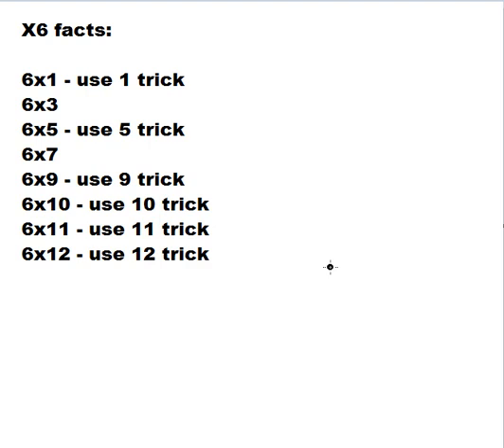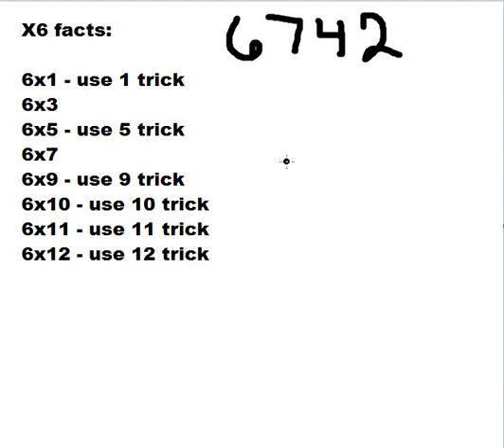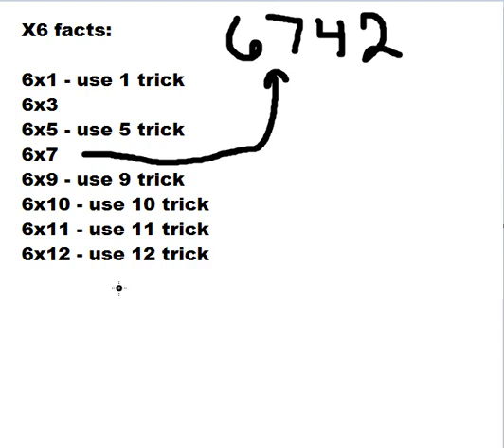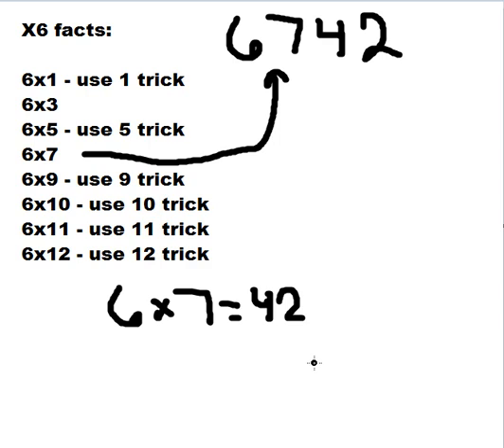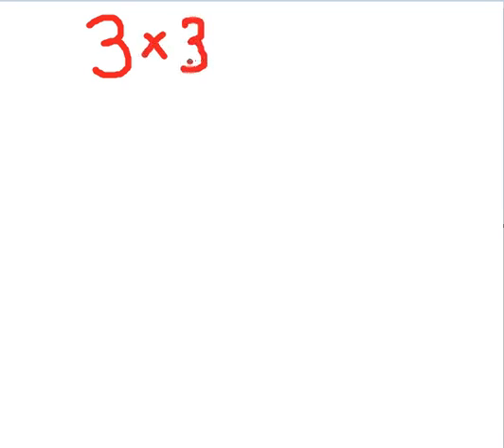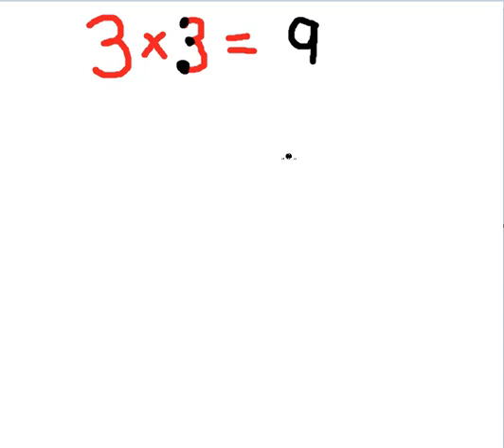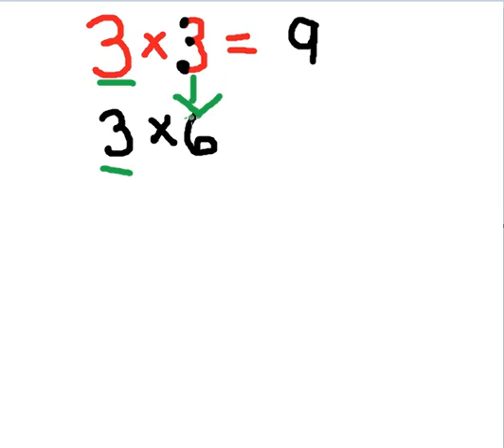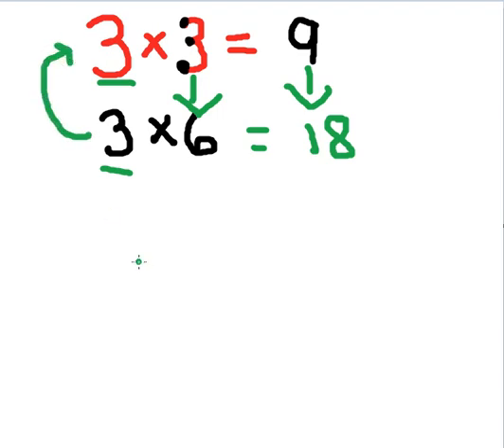Multiplication in 5 minutes: Lesson 9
This lesson teaches the facts X6, this is part 2 of this lesson.  These lessons need to be completed in order and the introduction should be watched first.  This curriculum is designed to teach multiplication quickly, without memorizing and flash cards.  An e-book can be purchased to complement the curriculum